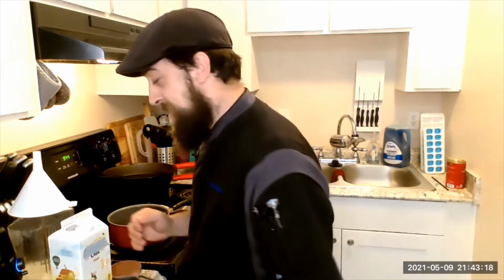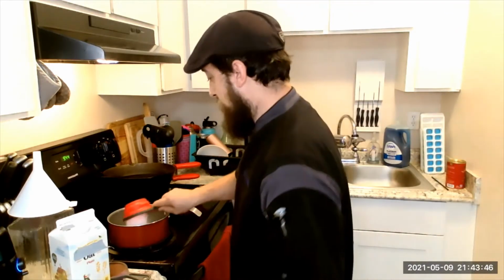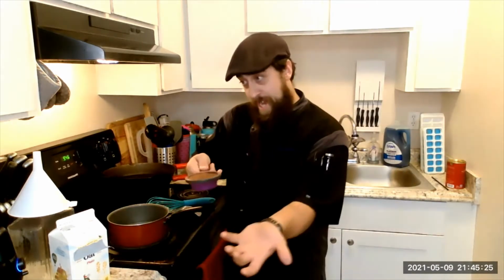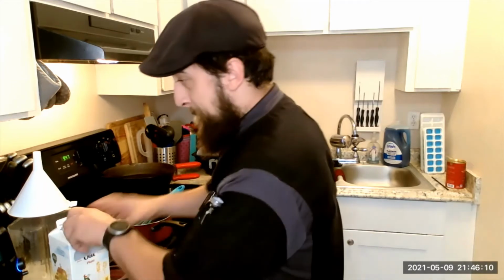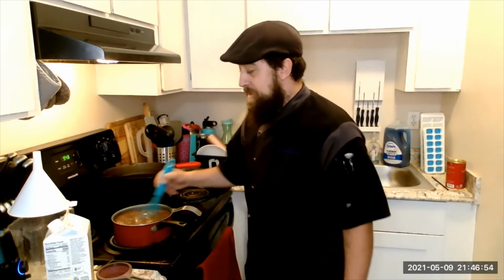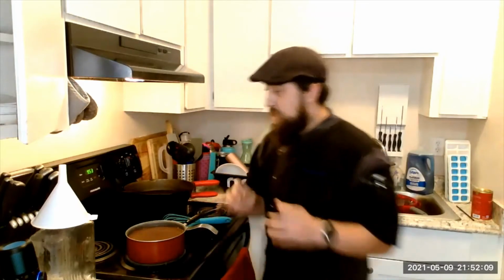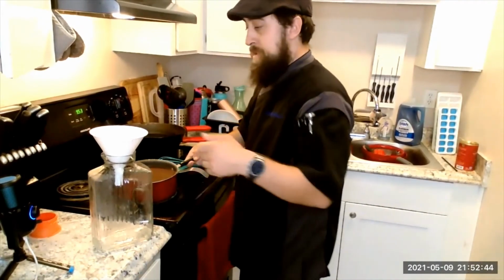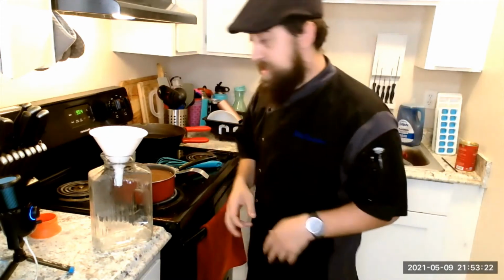Oatmilk Mocha Coffee Creamer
Today we're making Dairy-free Mocha Coffee Creamer

First, bring 1 cup water and 1 cup sugar to a boil.
Mix in 1/2 cup cocoa powder, whisk until clumps are gone
add approx. 5 1/2 cups of oat milk, return to boil.

Let cool and put in a container